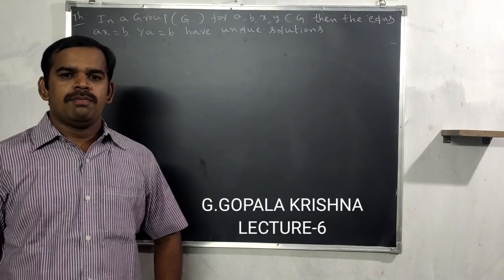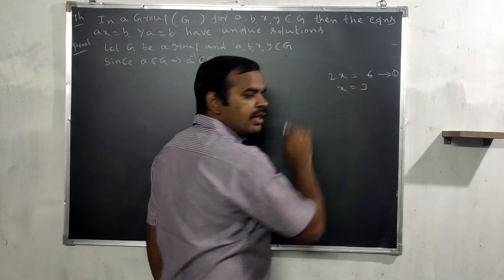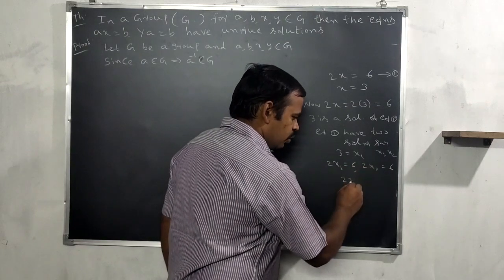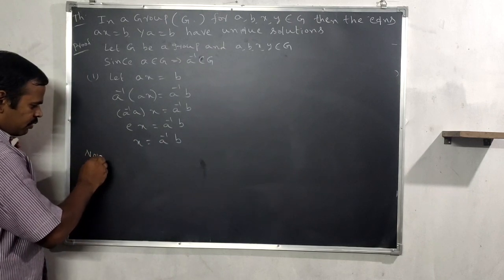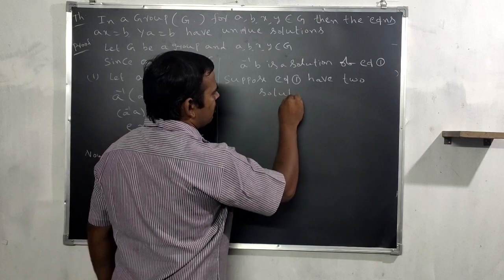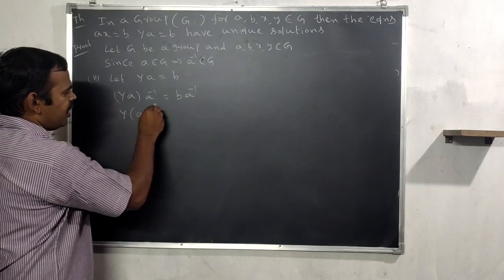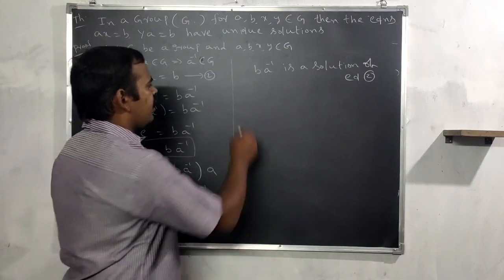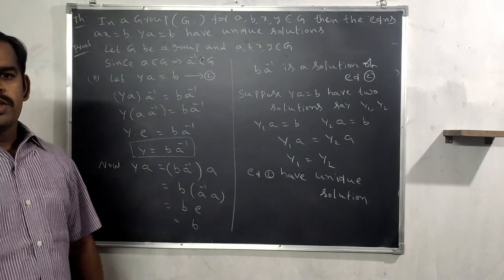MATHEMATICS, SEMESTER-3,LECTURE-6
Unique solution theorem